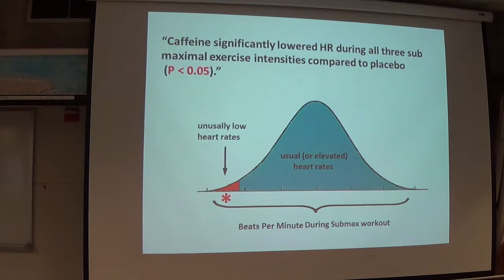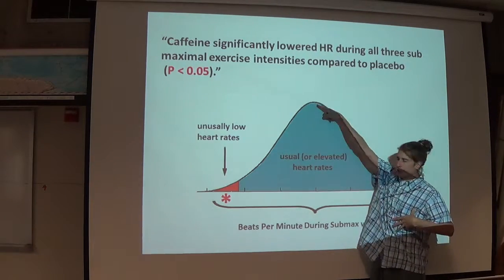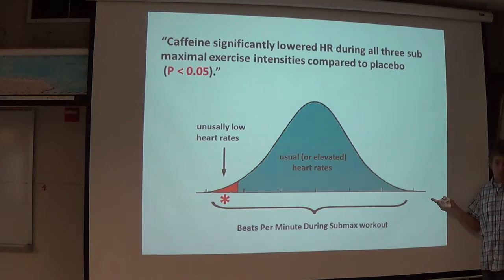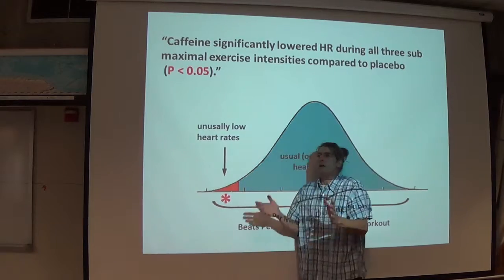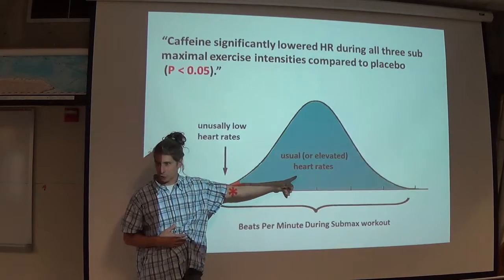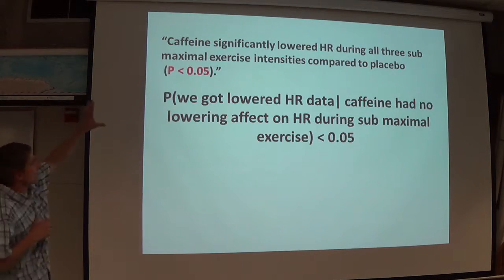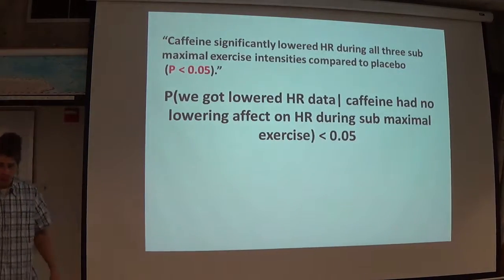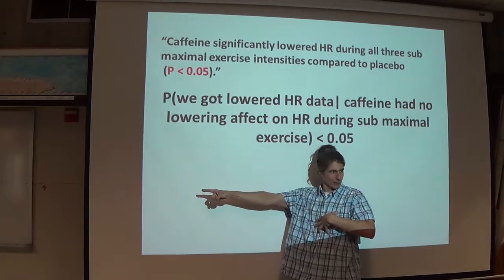4.24.14 (Continuing with Introducing Hypothesis Testing - part 6)